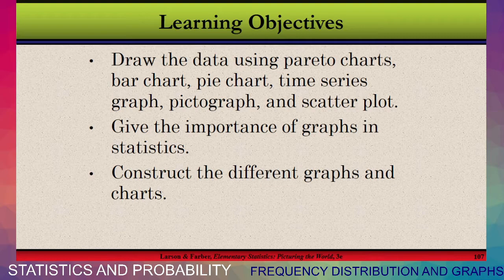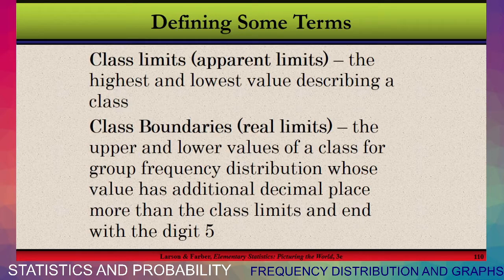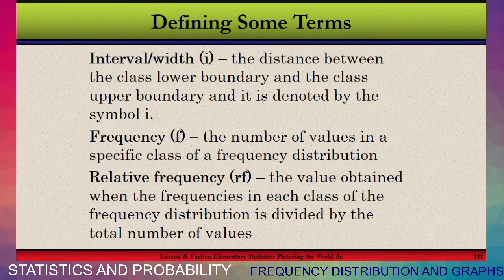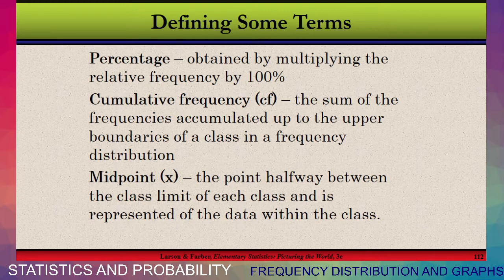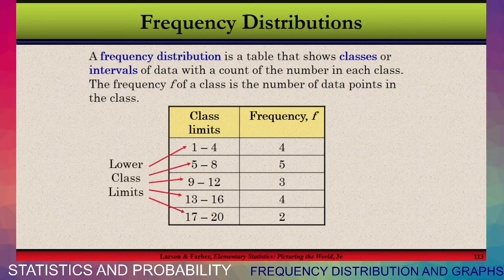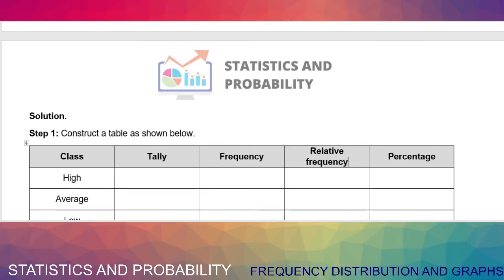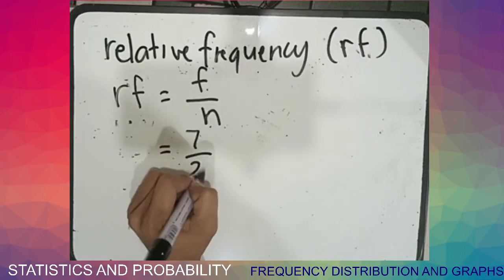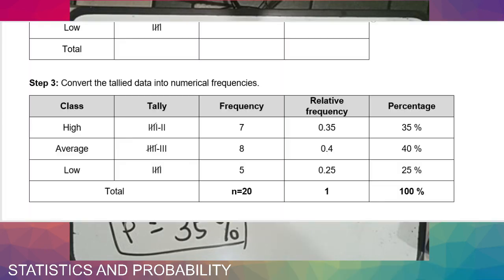2. STATISTICS: CHAPTER 2 - FREQUENCY DISTRIBUTION AND GRAPHS (PART 1)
Statistics Chapter 2: Frequency Distribution and Graphs
Chapter 2